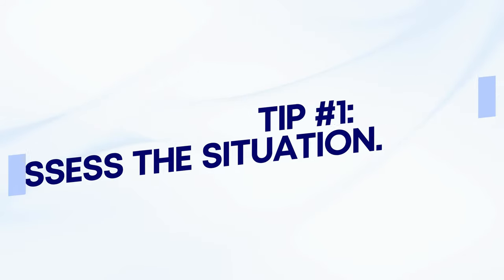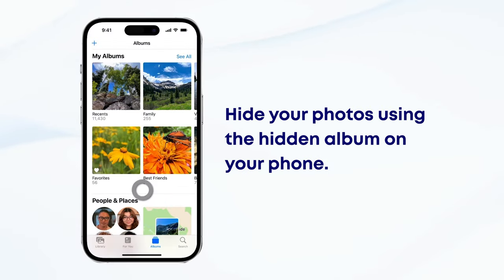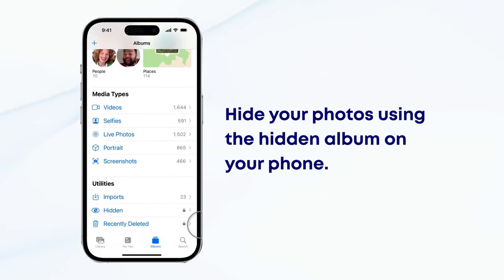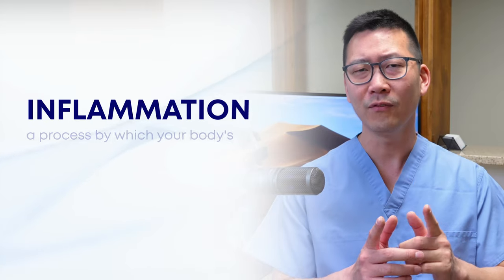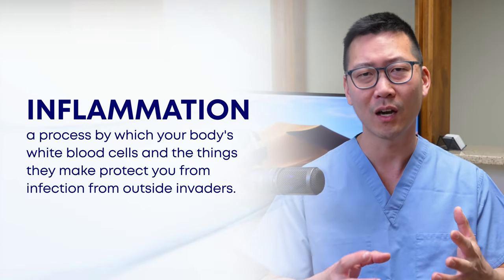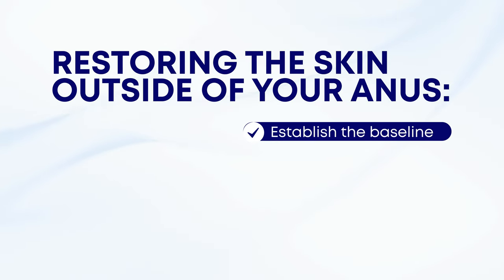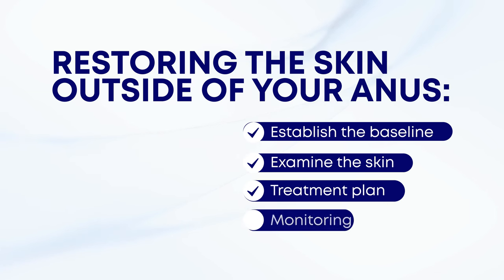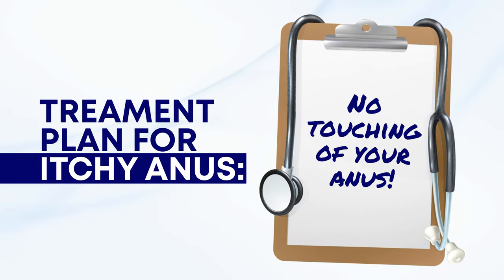Fix ANAL ITCHING at HOME!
🌟ReVIVOL-XR - sitz bath salts for hemorrhoid, anal fissure, anal itching care:

😷 Do you want a consultation with Dr Chung?
Tell me your story so I can help with your recovery! There is a fee for this service.

❤️ I wanted to provide a place where you can easily gather supplies that will help you to better deal and heal your problem. I really appreciate you clicking on the links. Your support will help to grow this channel!

✅ Please read my reviews on Google.com and Yelp.com!